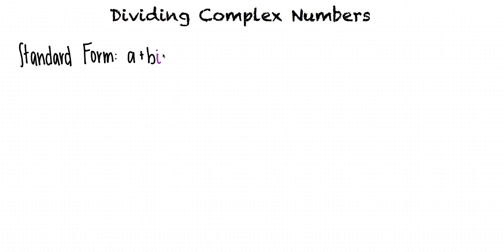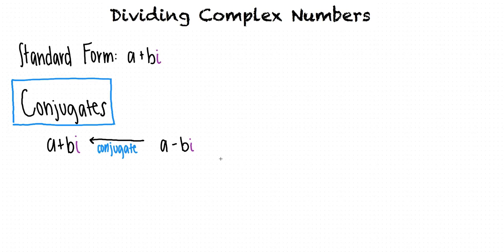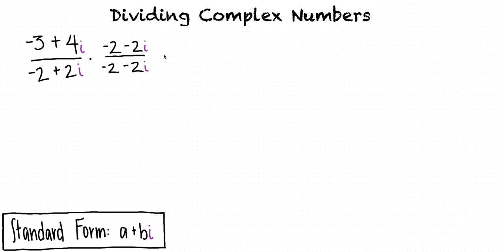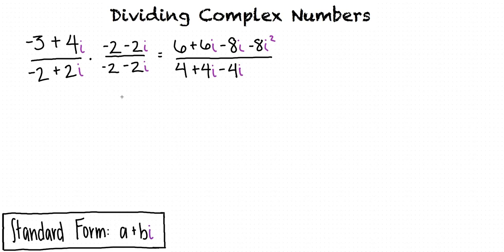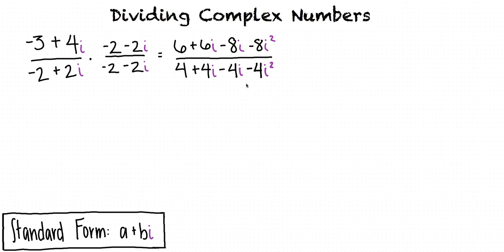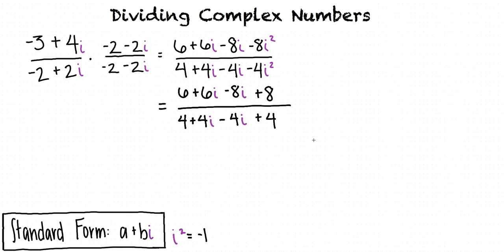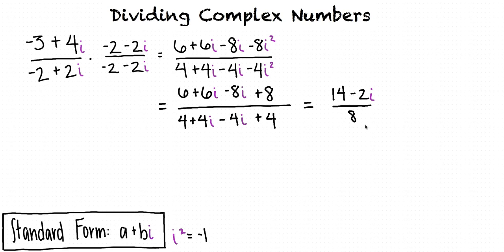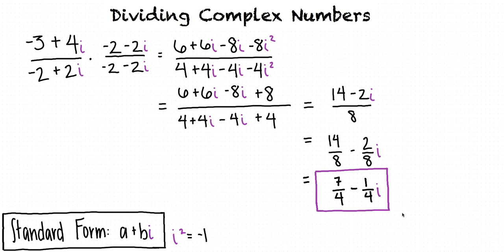Topic: Dividing Complex Numbers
This is a topic level video of Dividing Complex Numbers for the ASU College Algebra and Problem Solving Course.

Join us!